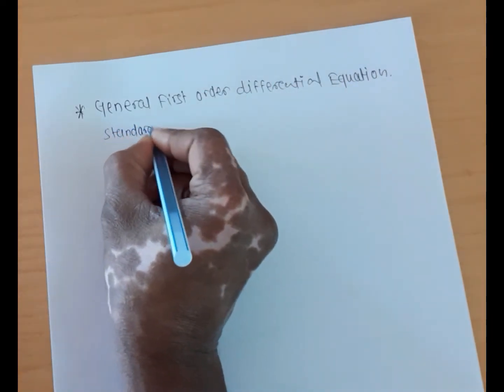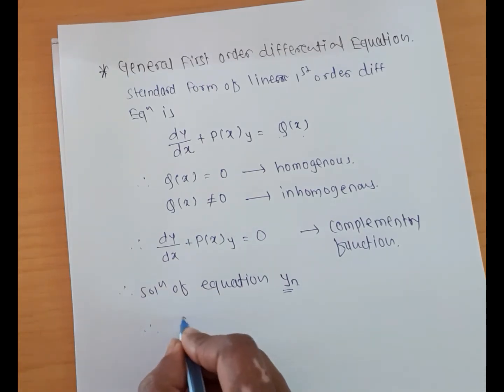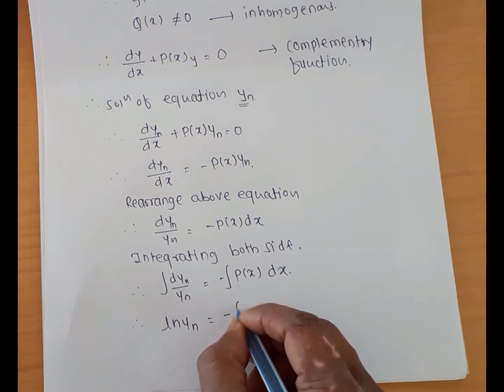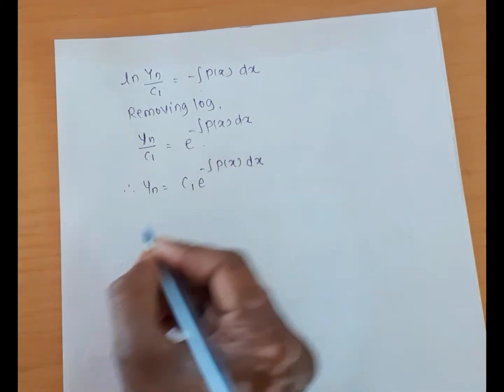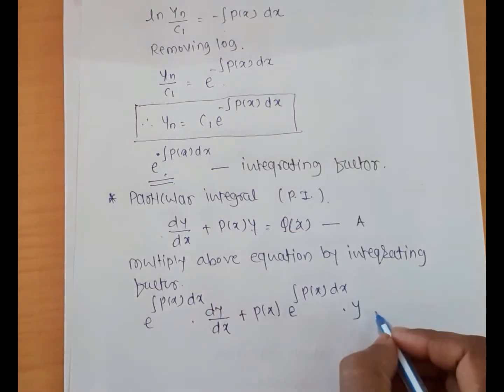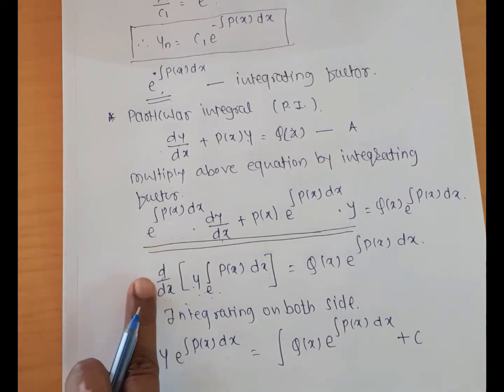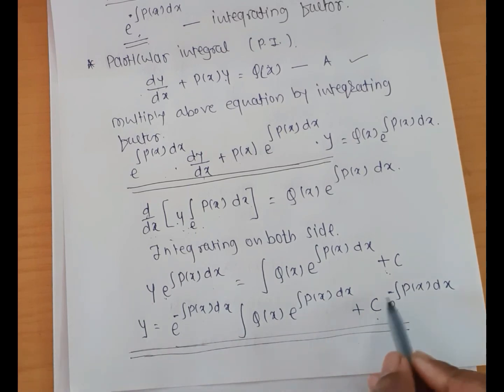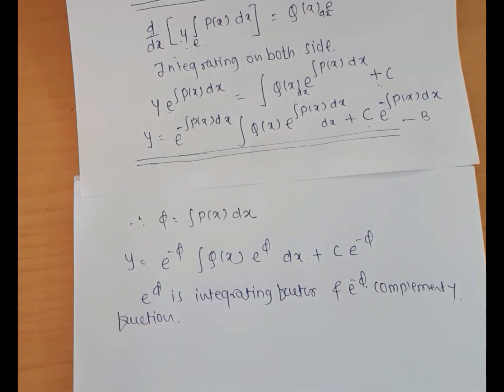GENERAL FIRST ORDER DIFFERENTIAL EQUATION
F.Y. B.Sc. PHYSICS PAPER-I